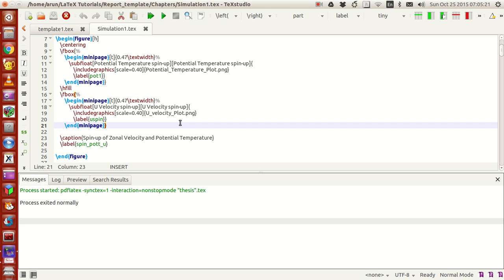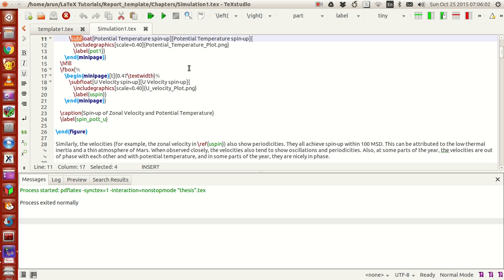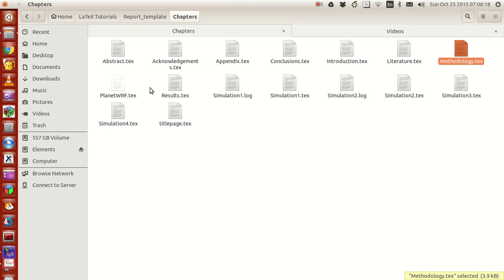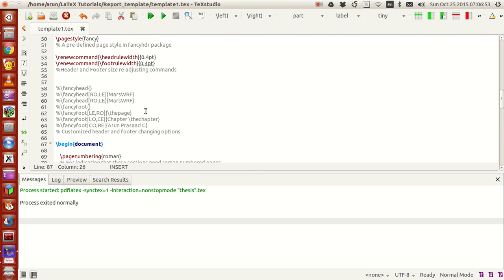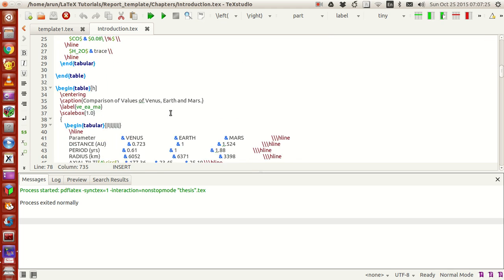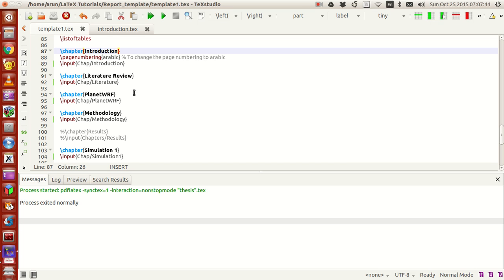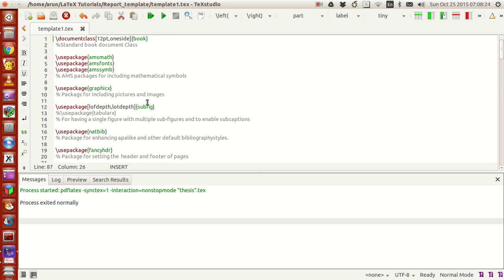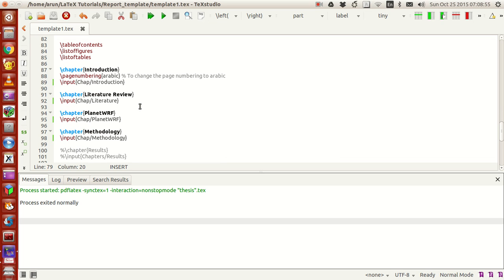LaTeX Programming : 056 : Making Your Own Thesis/Report Template Part 4 of 4